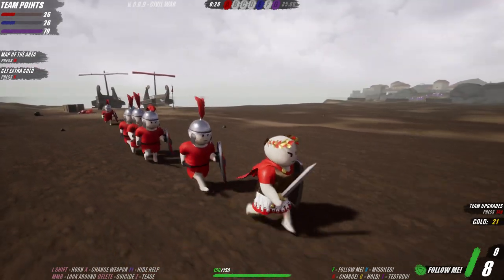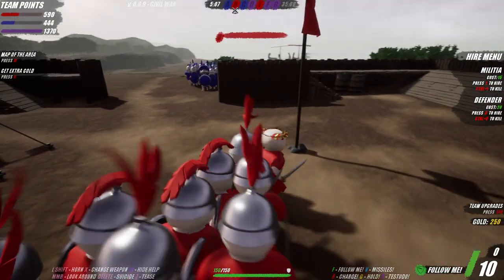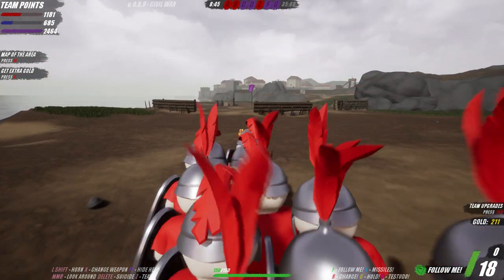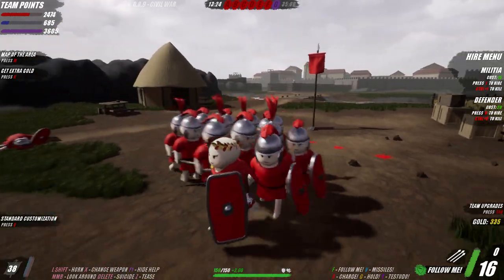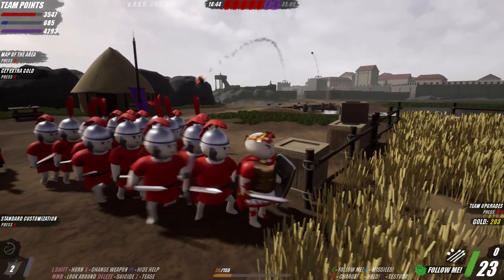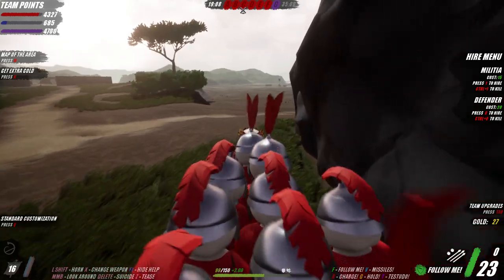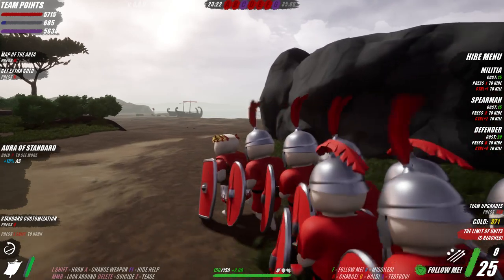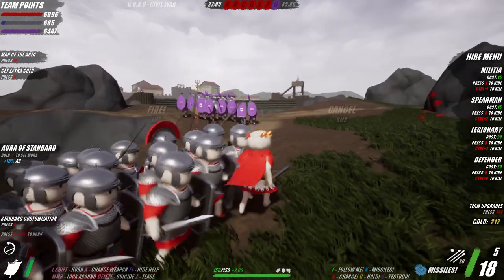THIS ARTILLERY IS INSANE! - Epic Fight! - Shieldwall Gameplay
THIS ARTILLERY IS INSANE! - Epic Fight! - Shieldwall Gameplay - This is the most recent mission of the Shieldwall campaign. There is nasty arty that likes to shoot me! Enjoy :D

:D
PA Merchandise